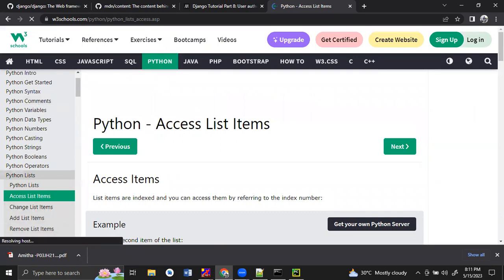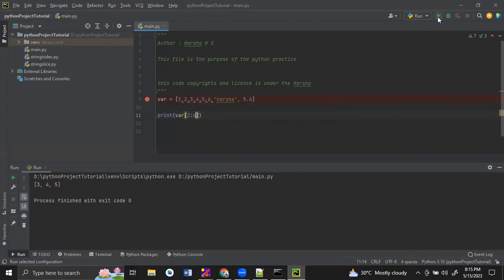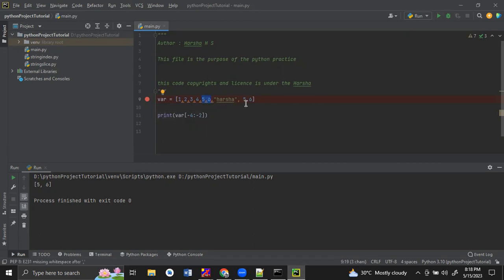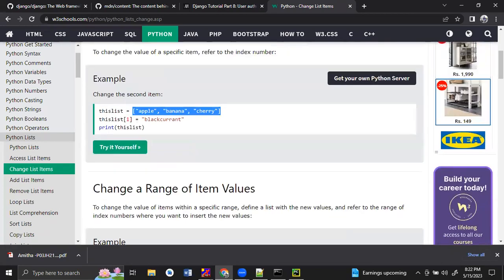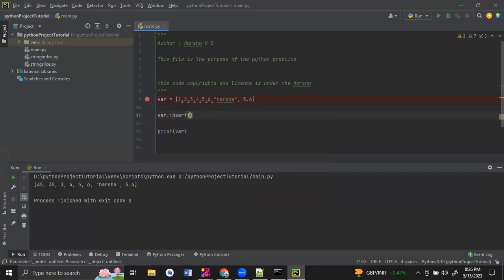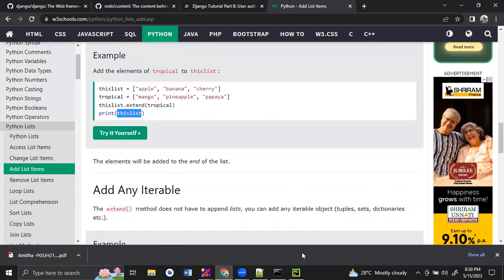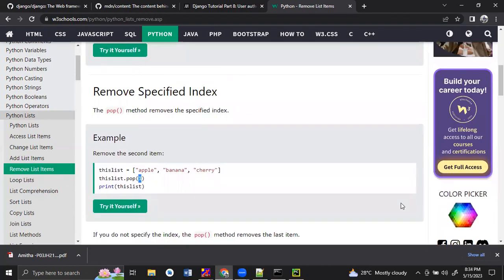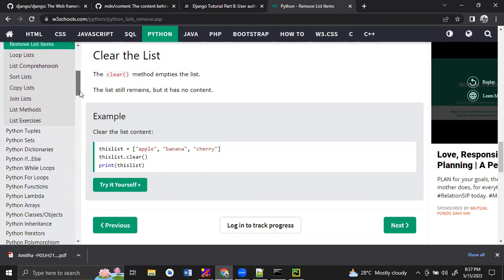Python List and operations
Python List and operations with example code